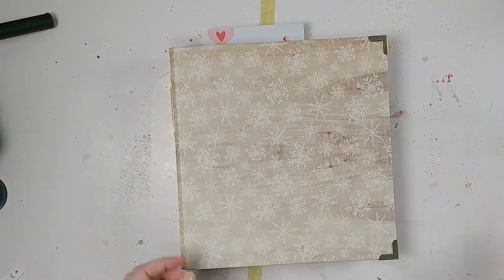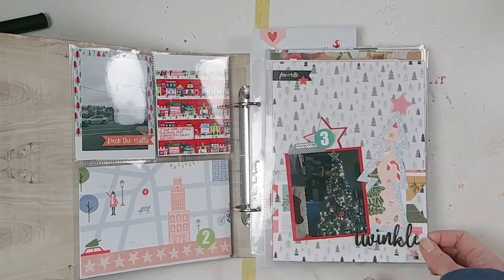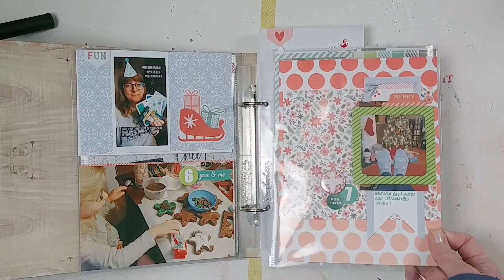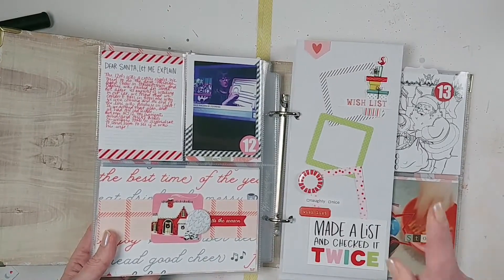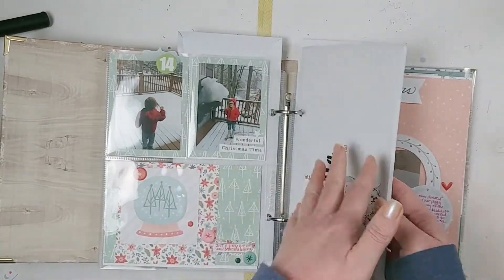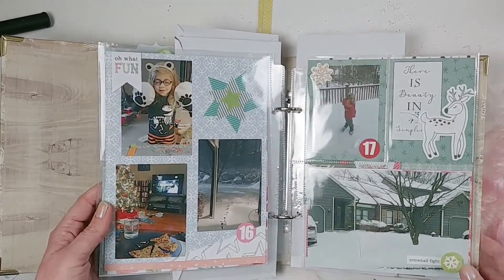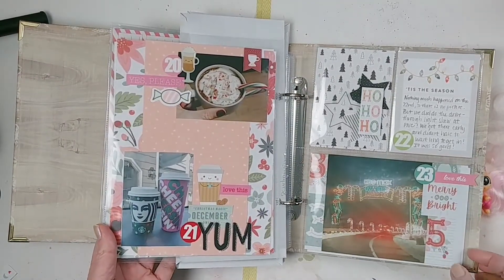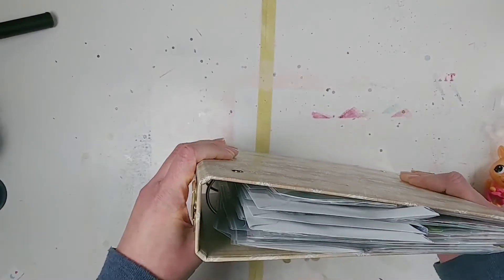December Daily 2020 Flip-Through - 6x8 Album - Pocket Pages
I finished my December Daily album in record time this year, and that's probably because I chose to do 6x8 pocket pages instead of creating full layouts. How did you do your December Daily in 2020?